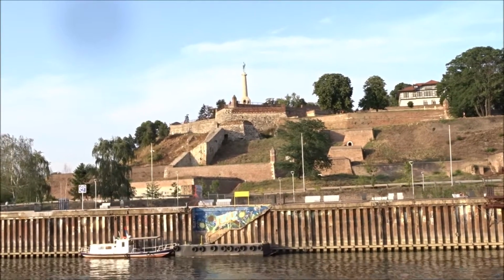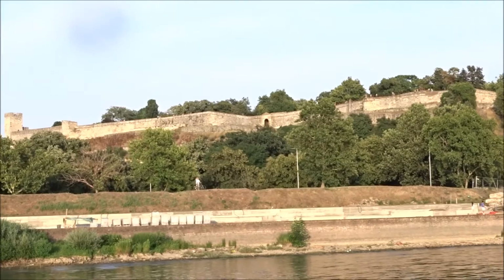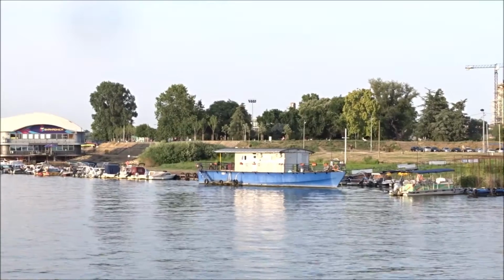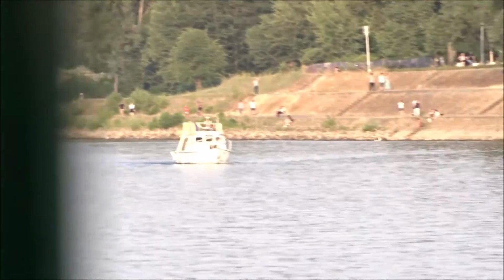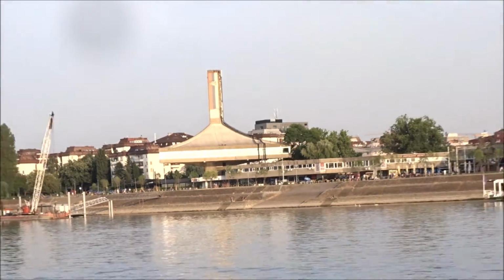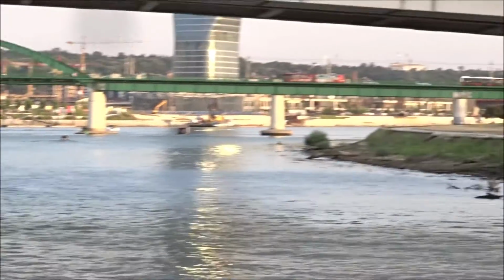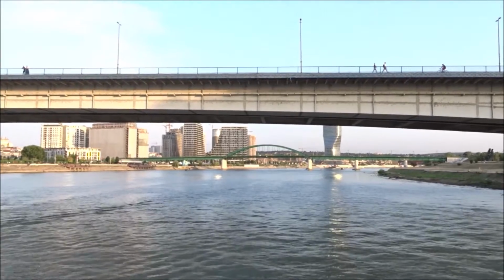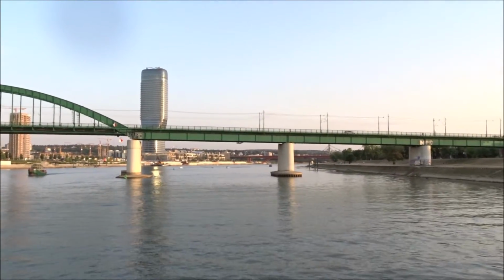Brodom na Ušće Dunava i Save